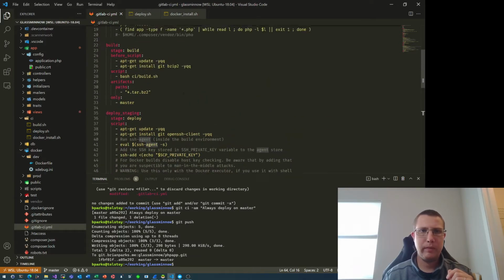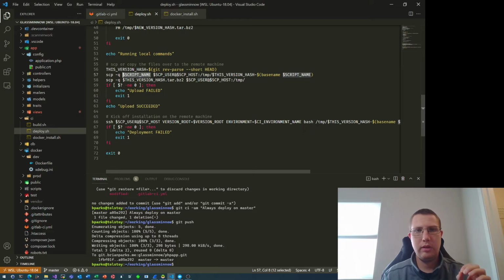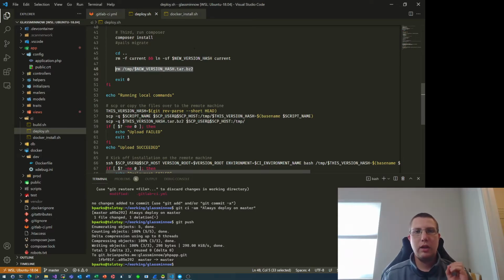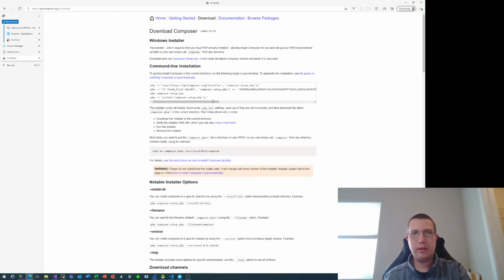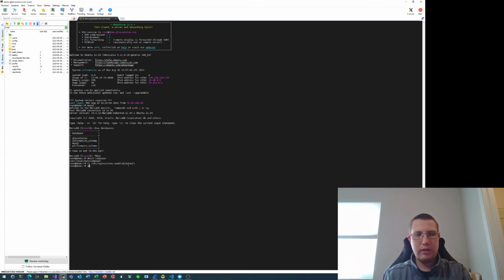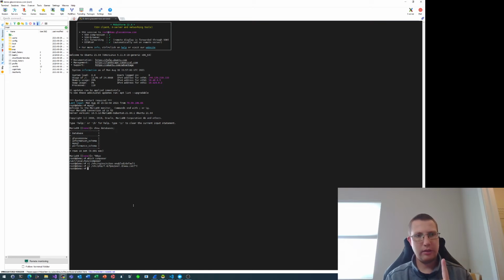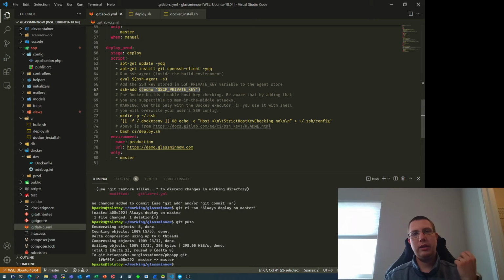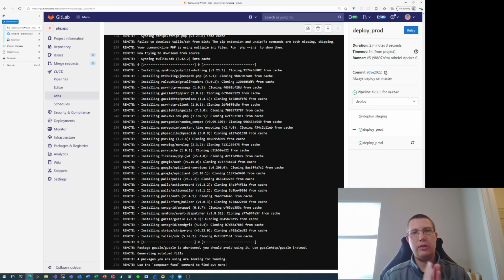Continuous Deployment with GitLab CI | Glassminnow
In this video, I get CI/CD fully up and running so you can see all the fun stuff I'm doing with Glassminnow -- in real time.

Check out the video where I built it: Learning Go and Building a Deployment Tool with it in LESS than a week!